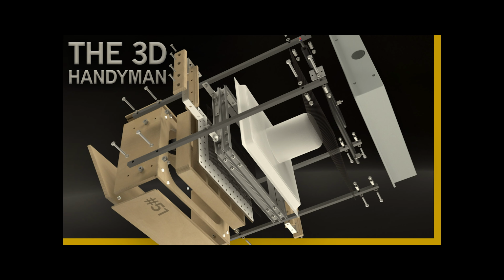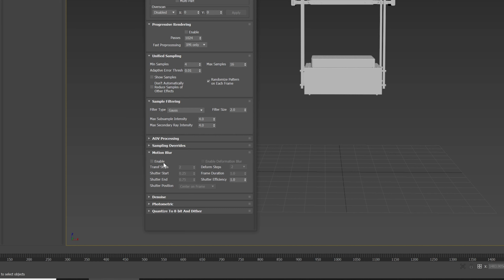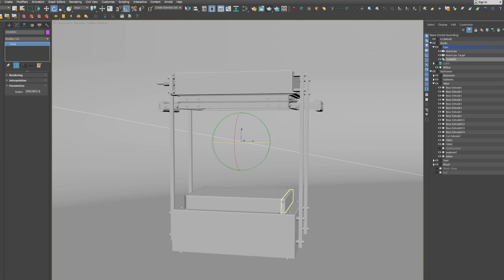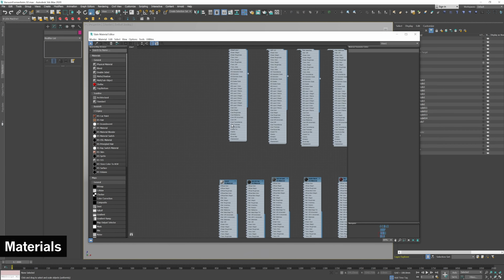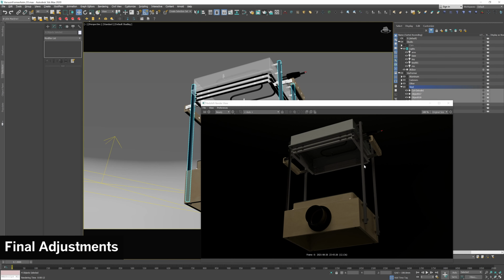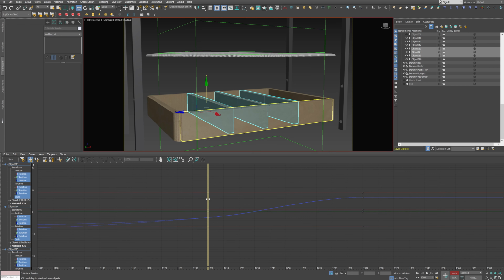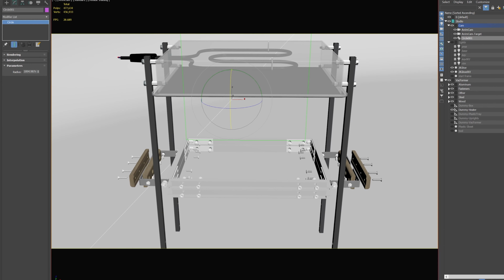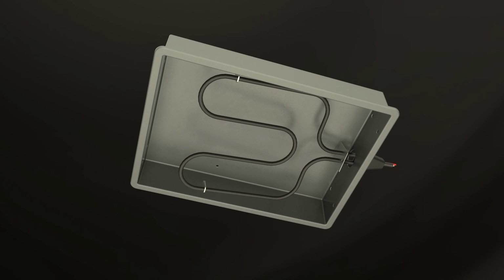How I make Studio Animations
This one is for all of my subs that requested a video about how my animations are made. The wait is over.

I have been modeling, texturing, lighting, rendering and animating for about 15 years. This video will give you an overview of the animation process (my pipeline). There will also be some tips and tricks along the way for those more familiar with the process. 3D animation content does not really fit into my DIY channel very well so I wont be making a series on the subject, however if you have any questions at all about how something is done, ask me in the comments! I will give you an answer or send you in the right direction.

If you want to navigate to a specific moment, here's the time code
Intro - 0:00
Render Settings - 1:42
Studio Lighting and Background - 2:10
Camera Rig - 3:08
Texturing - 4:21
Materials - 4:39
UV Unwrap - 4:51
Animation - 5:27
Compositing - 7:04

I do freelance work if you like what you see.